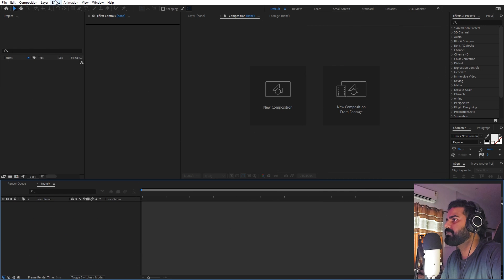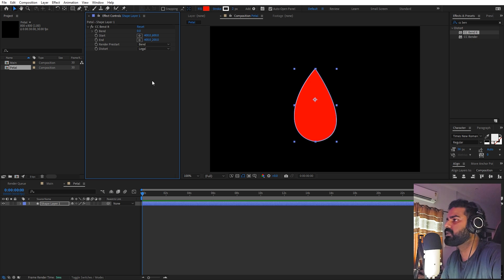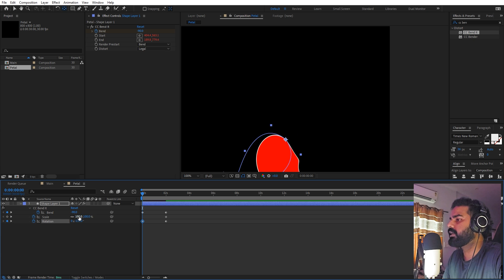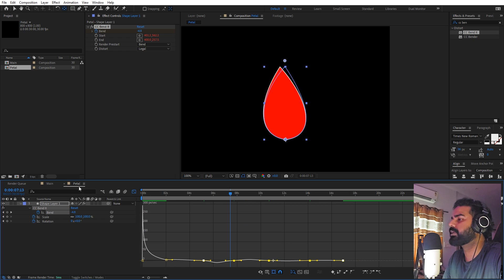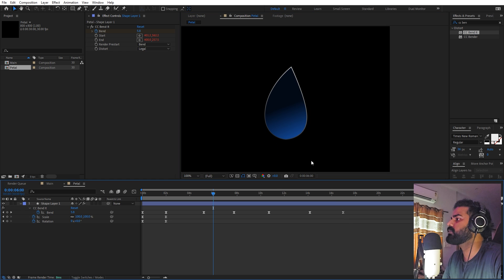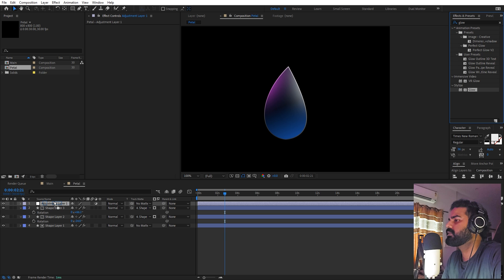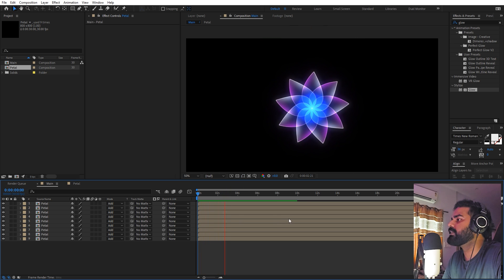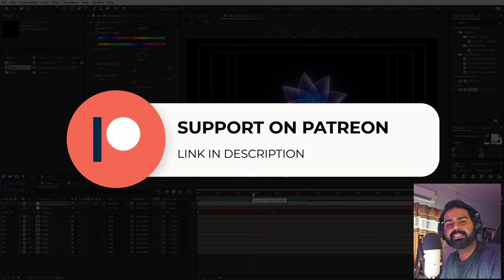Gradient Flower Bloom Animation in After Effects - After Effects Tutorial | No Plugins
In this After Effects tutorial, we will create a Gradient Flower Animation without using plugins. We will create flowers with beautiful colors and glows.

Motion Nations